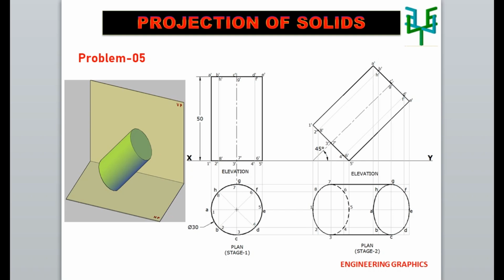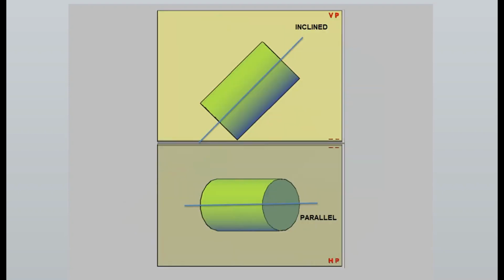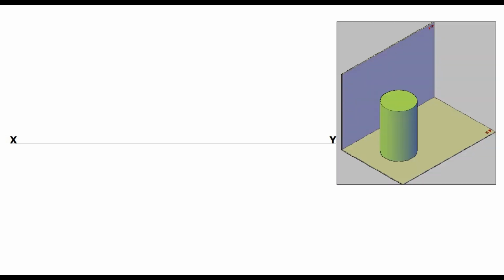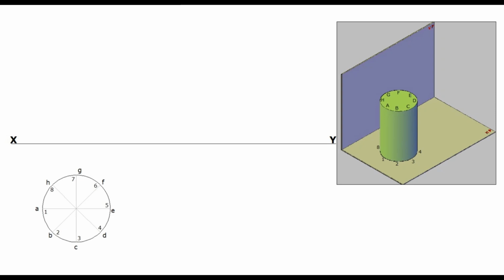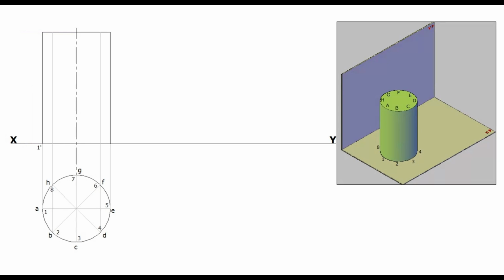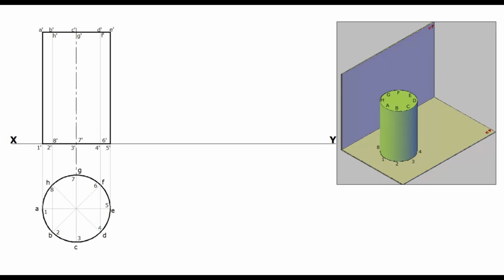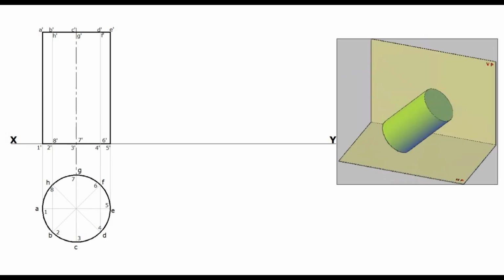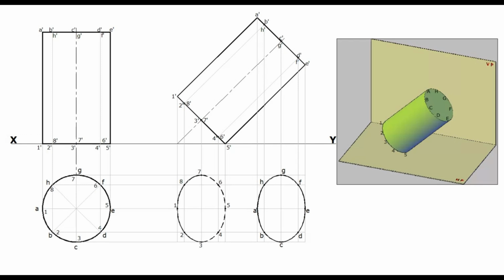Projection of Cylinder - Resting with a point of Base, Axis Inclined to HP & Parallel to VP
This video explains Projections of a Cylinder, resting on HP with a point of Base. Axi Inclined to HP and Parallel to VP.